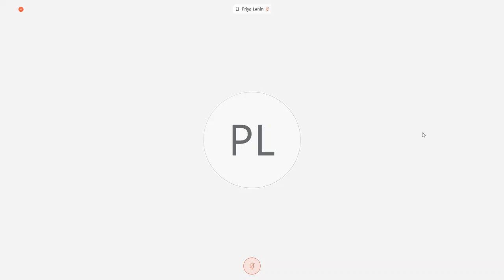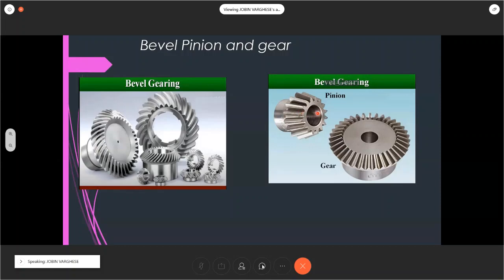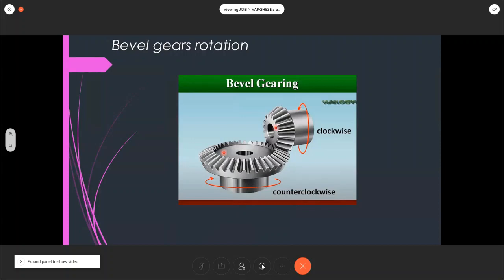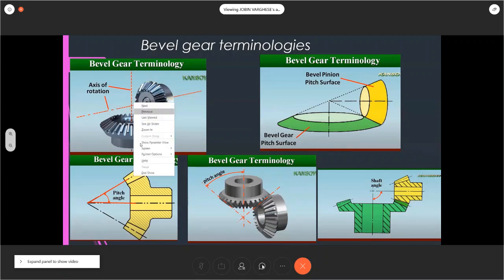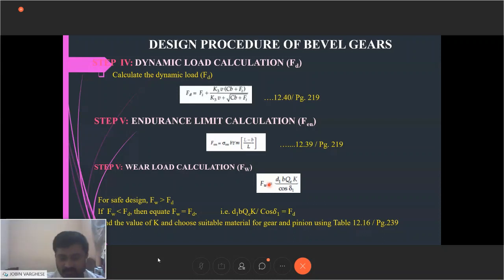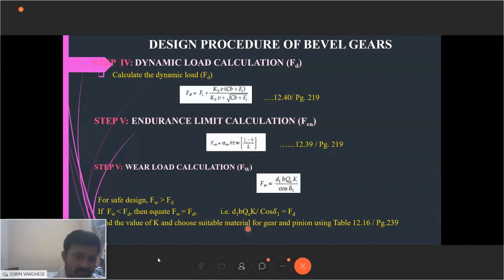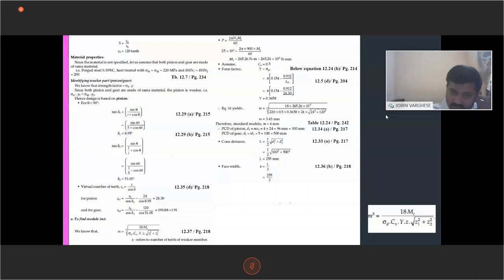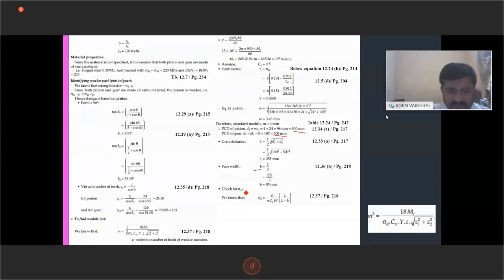ASAP Online class | DME 2 | Module 4 | Bevel Gears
ASAP Online Video Lectures
23  APRIL 20 – Thursday
Design of Machine Elements 2 ( ME402 )
Module 4 Bevel Gears.
Lecture by Dr. Jobin Varghese, Associate Professor, Department of Mechanical Engineering, Adi Shankara Institute of Engineering & Technology, Kaladi

Telegram Group ( 3900+ Students from ME department only )